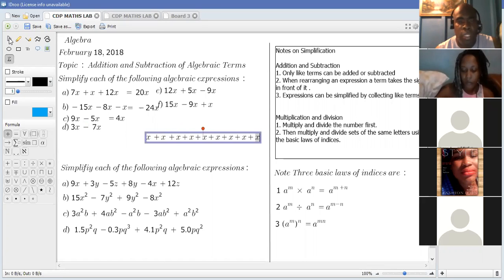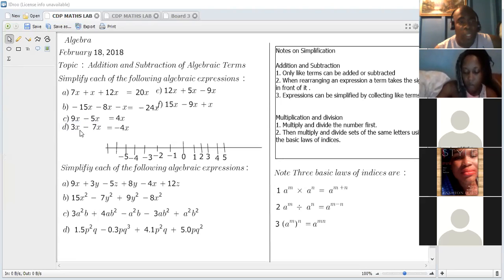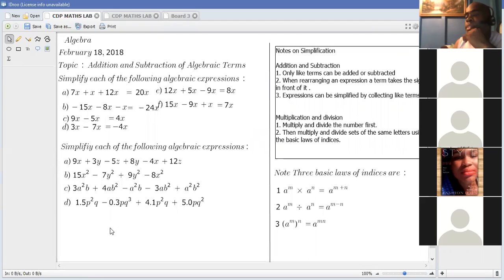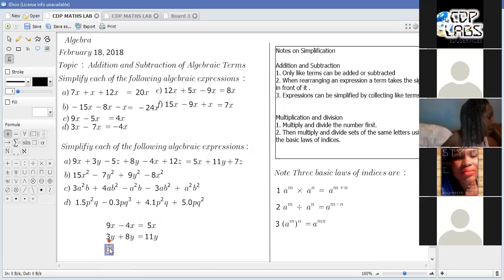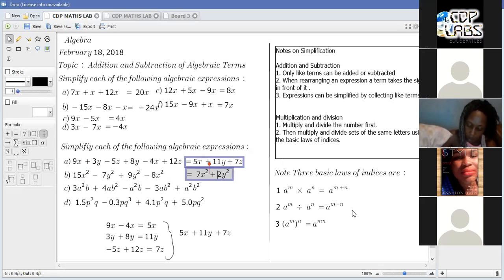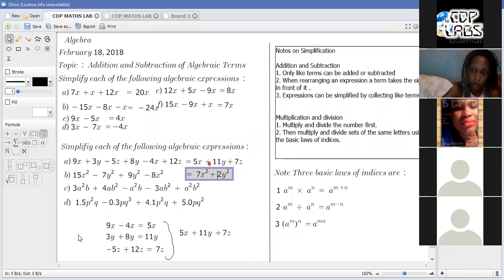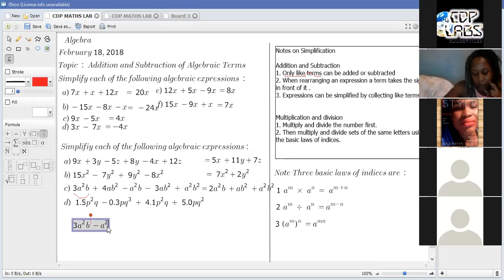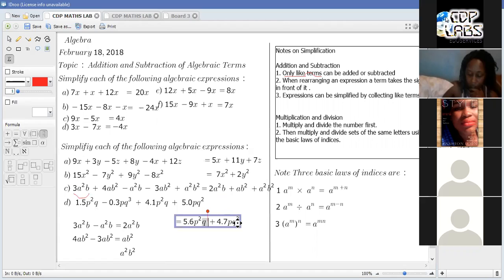Algebra Maths class February 18,2018 part 2